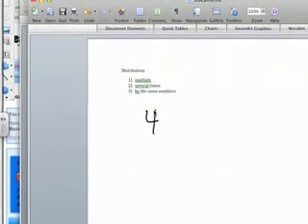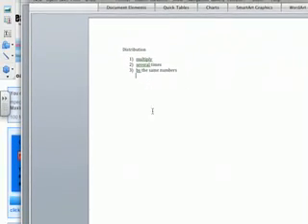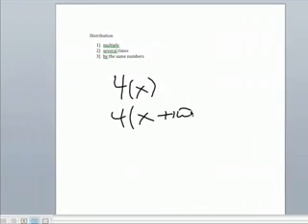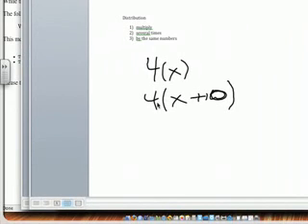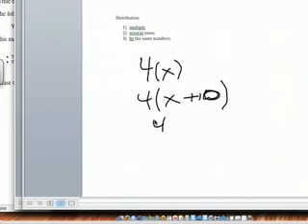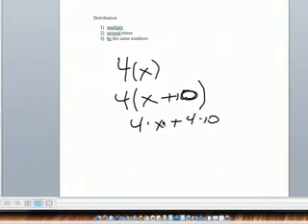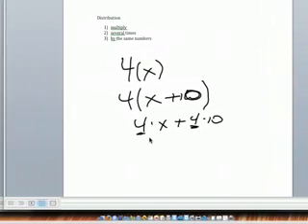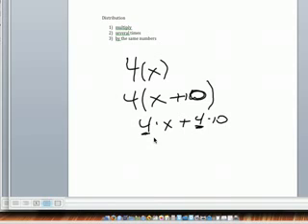polynomial distribution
TeacherTube User: zerodegrees